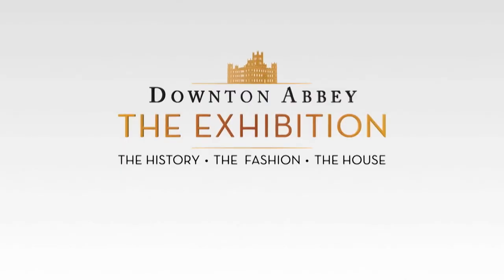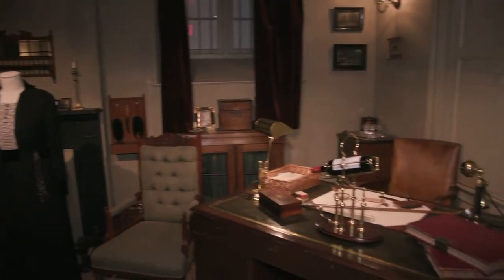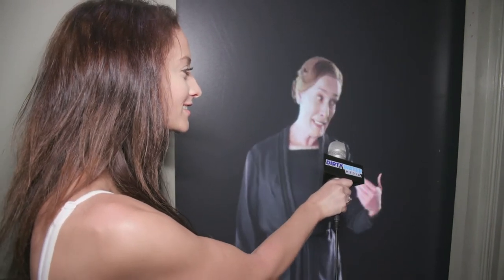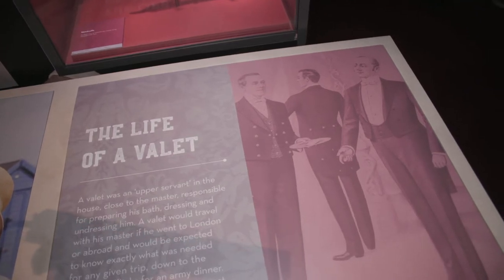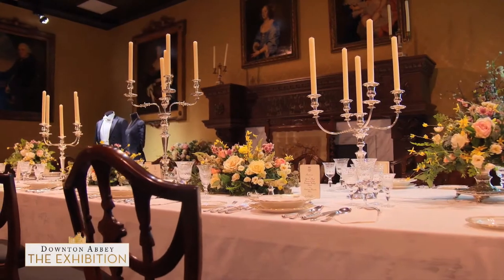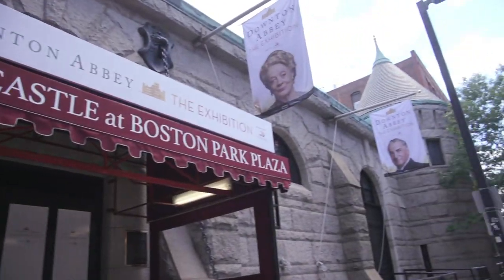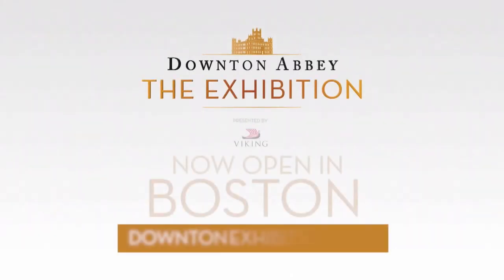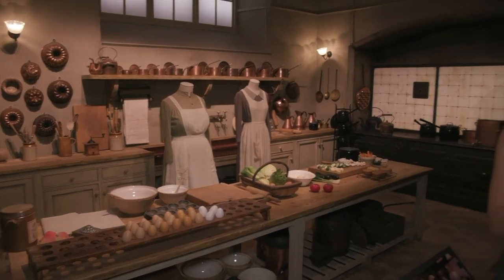Downton Abbey Boston Exhibit